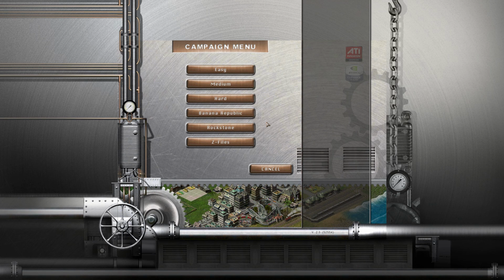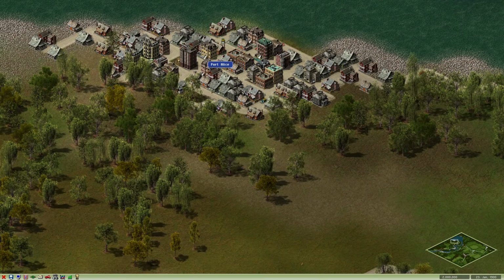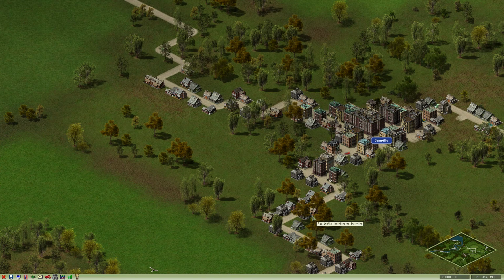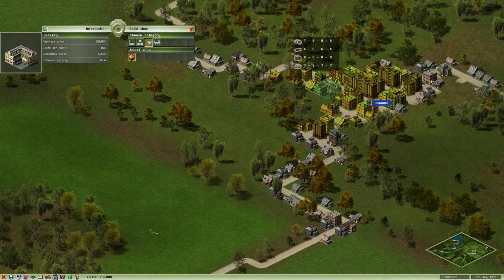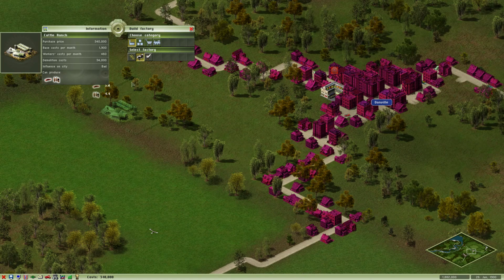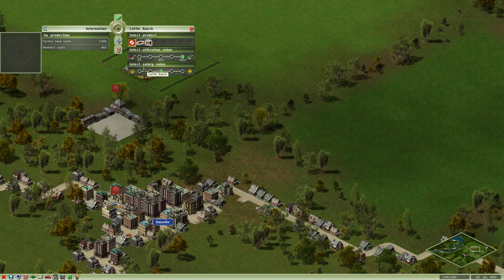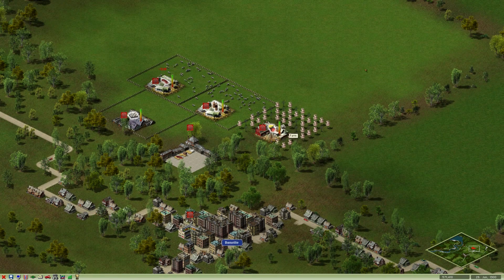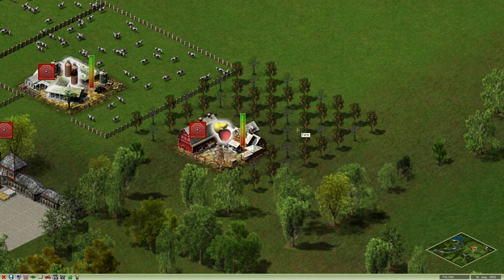Industry Giant 2 Gold Steam Edition First Look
Industry Giant 2 is a Tycoon Style transport and production management game from UIG